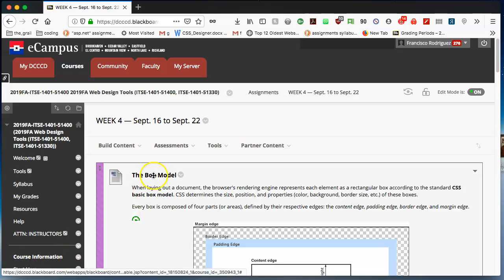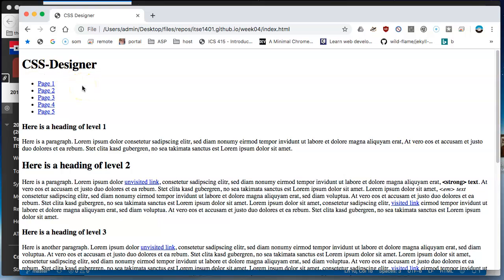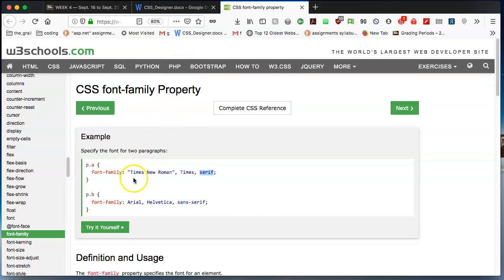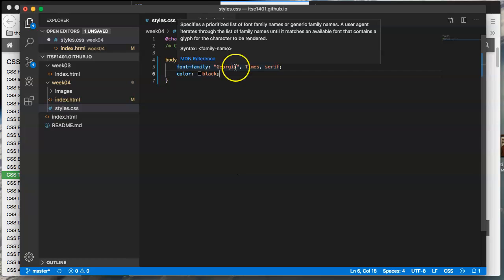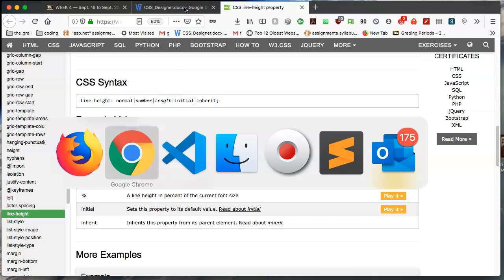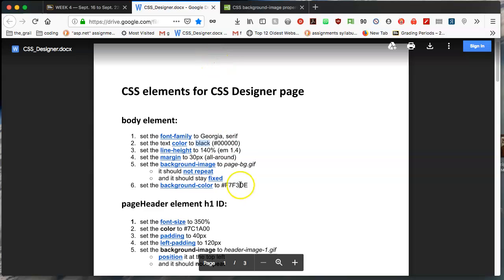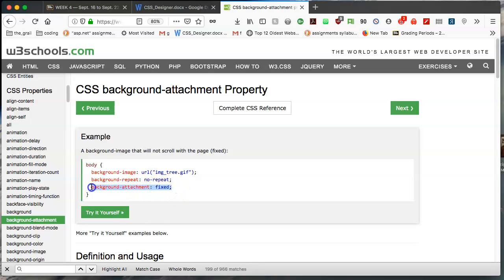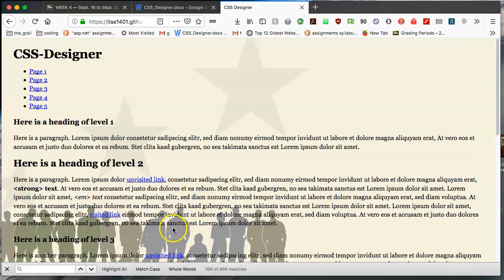CSS-Designer 1: Edit CSS for body element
Taking the first steps to change the CSS in the CSS-Designer file for ITSE-1401 using Visual Studio Code and GitHub.